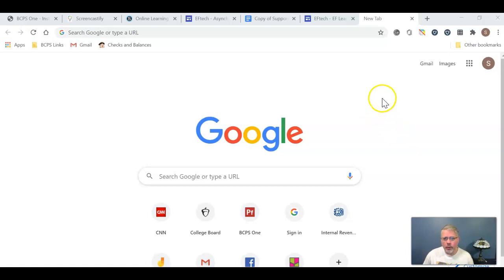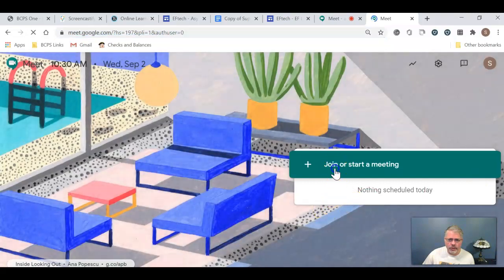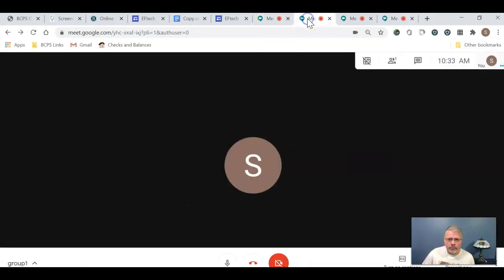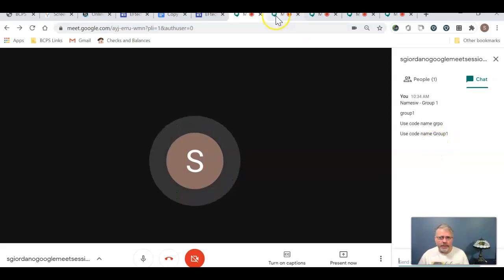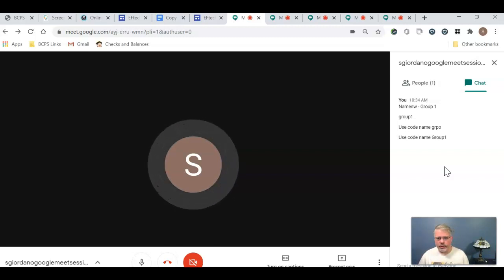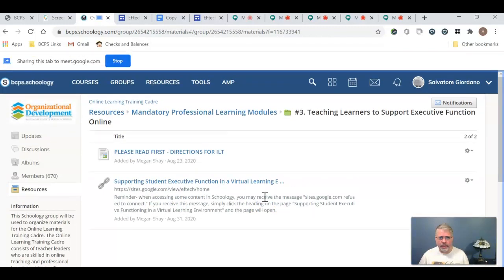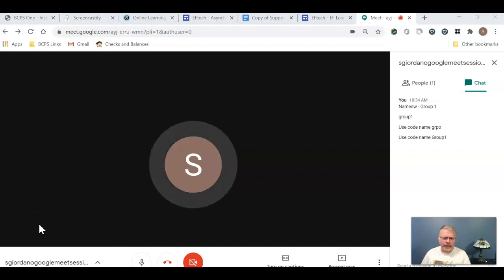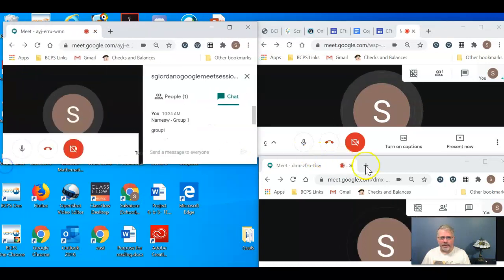Google Meet Small Groups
How do I create break out rooms for small group instruction using Google Meet?